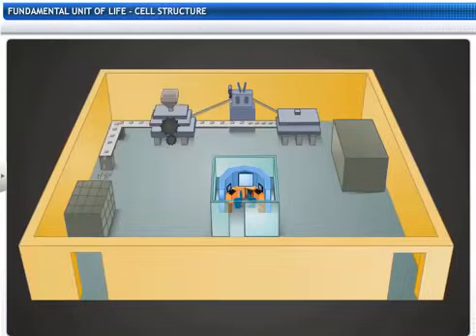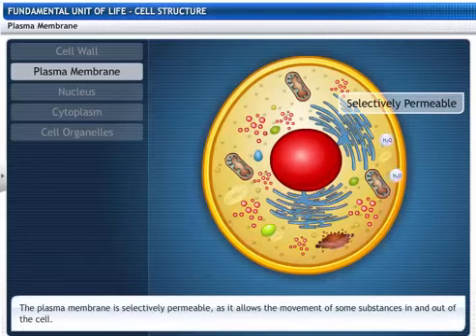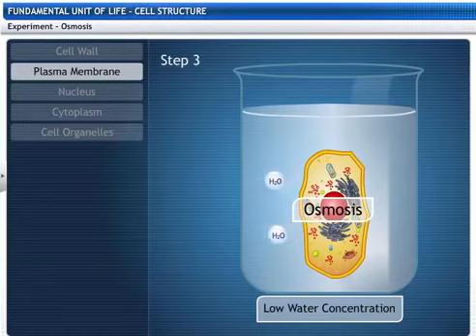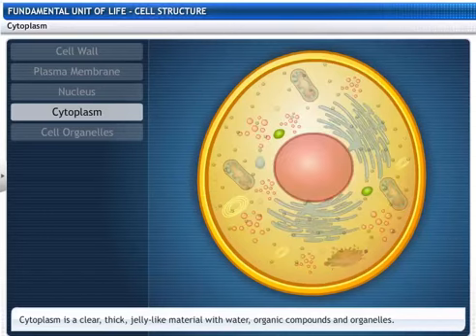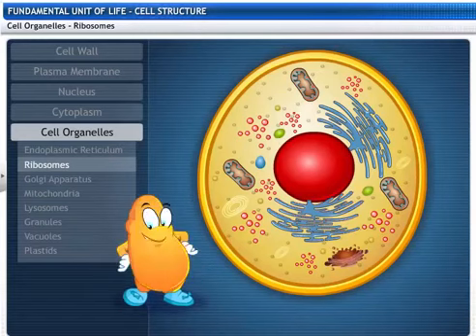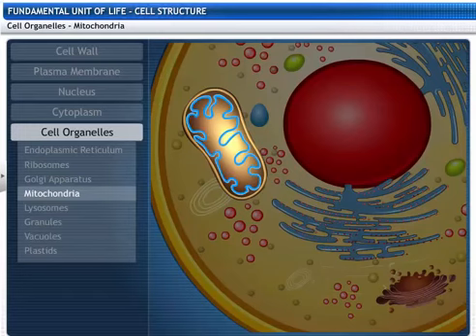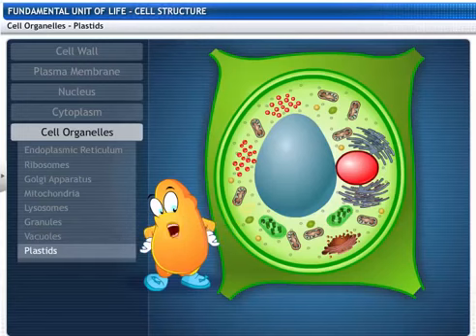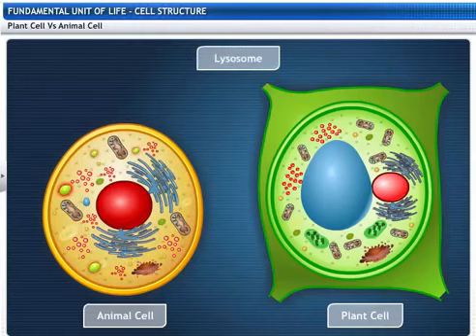CBSE and ICSE Class 9 Science The Fundamental Unit of Life Cell Structure